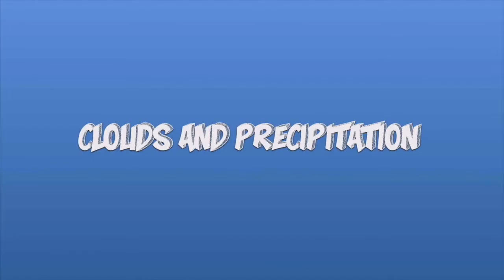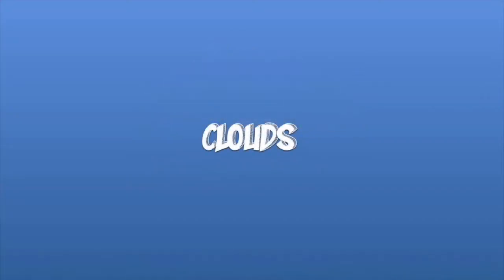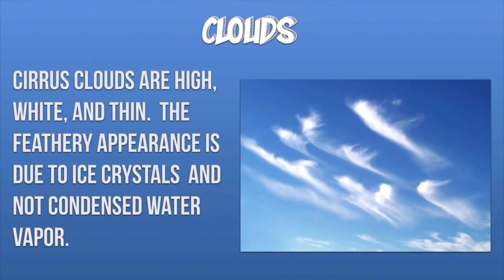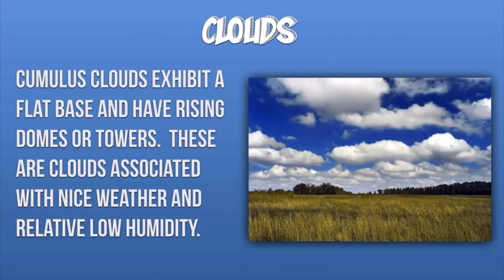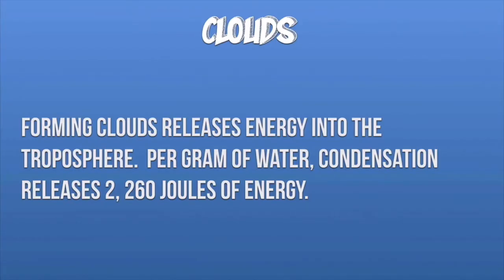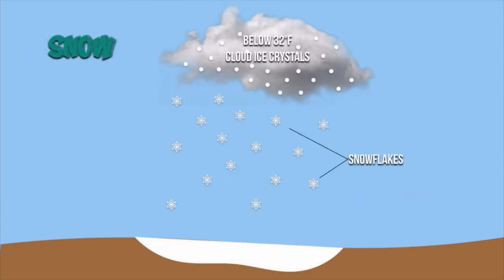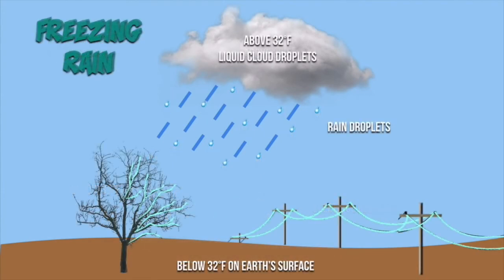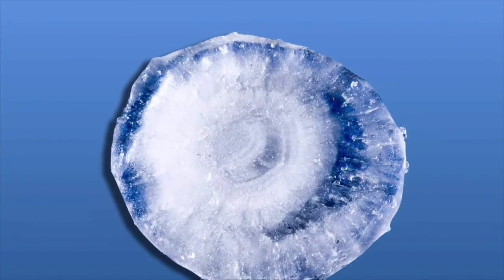Formation of Clouds and Precipitation in the atmosphere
This video is about the process of making clouds and the different forms of precipitation.